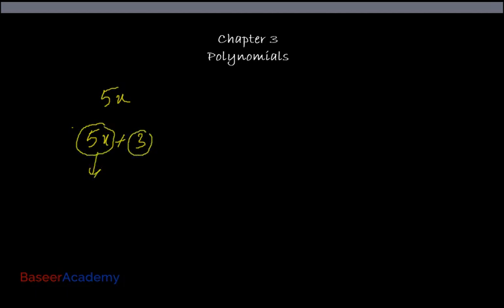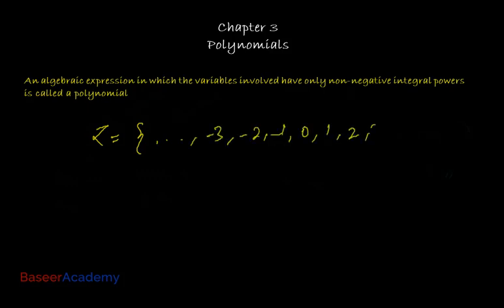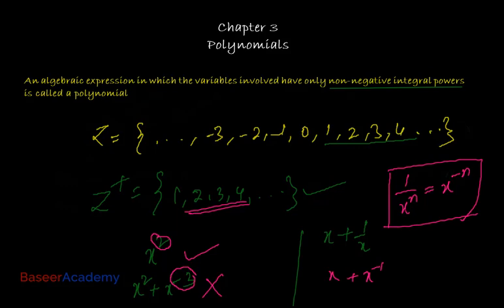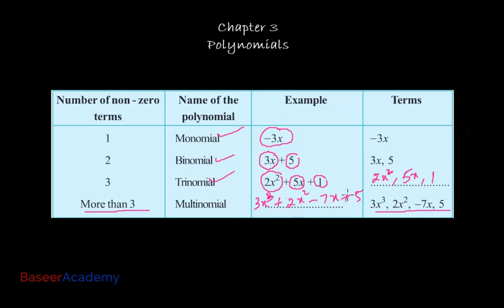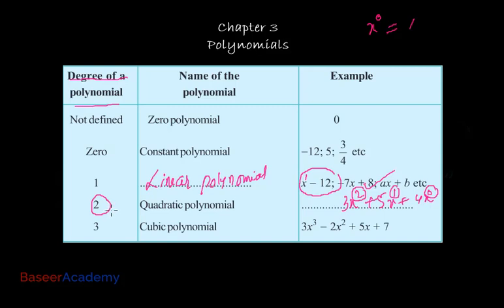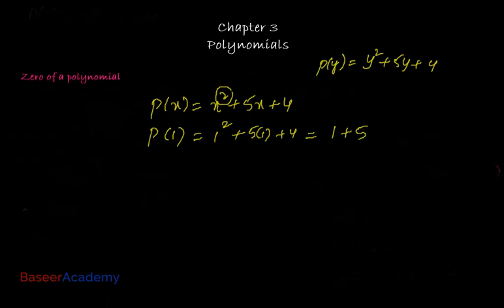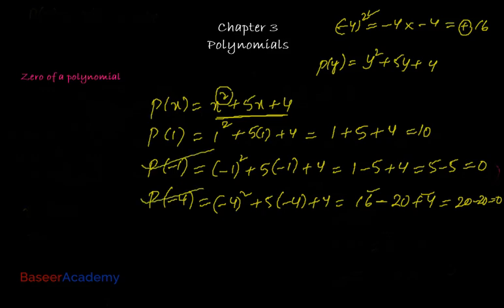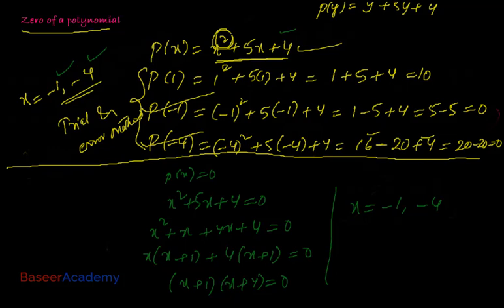Polynomials - AP & TS Class 10 State Board Syllabus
This video explains you everything you need to know to start working on Exercise 3.1.

to register for an upcoming webinar/live online class and get free personalized help from our expert e-tutors.